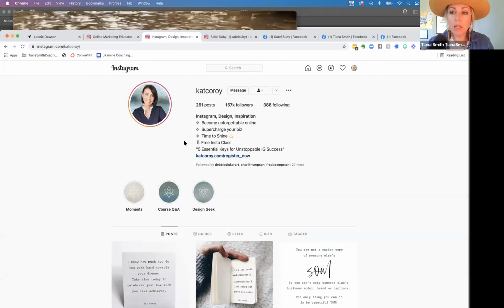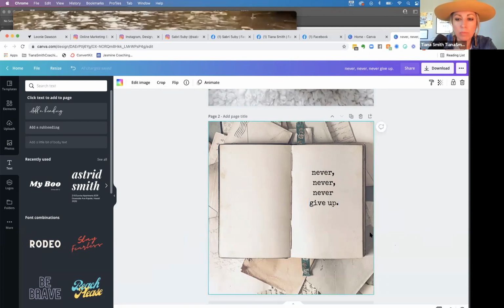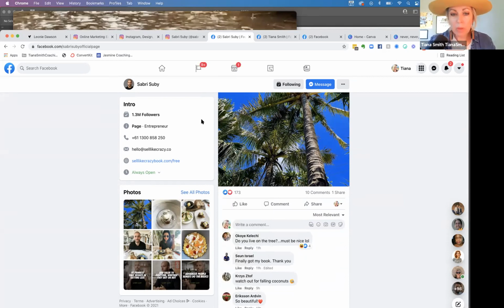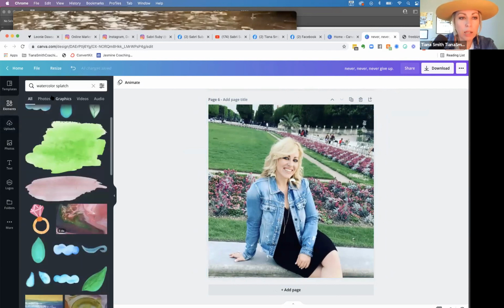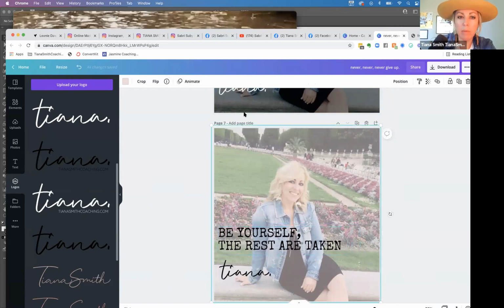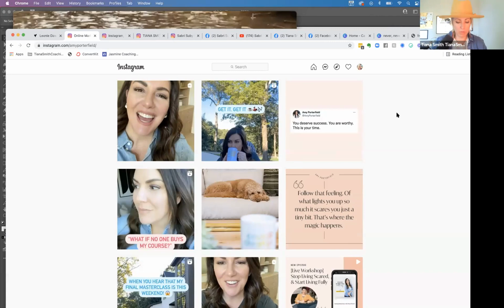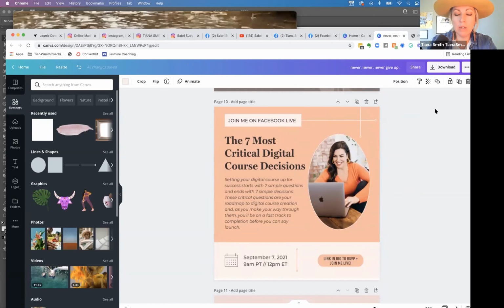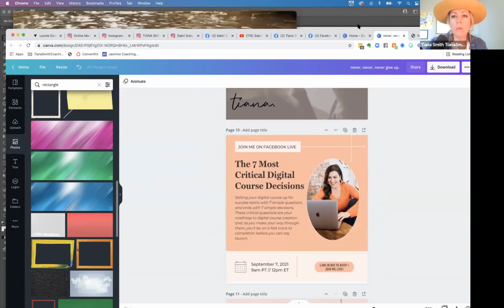How to Hack Your Competition to Improve Your Marketing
How to Hack Your Competition to Improve Your Marketing taught by business strategist and funnel expert, TianaSmithCoaching.com

Get Tiana's Brand new FREE Facebook Makeover Training...FREE Step by step instructions on how to makeover your Facebook Profile and Business Page to look like a million dollar brand and attract your ideal clients…plus BONUS how to take people off of Facebook and onto a sales call: